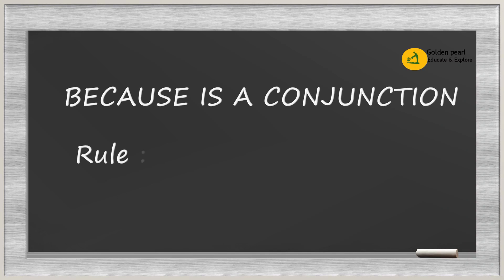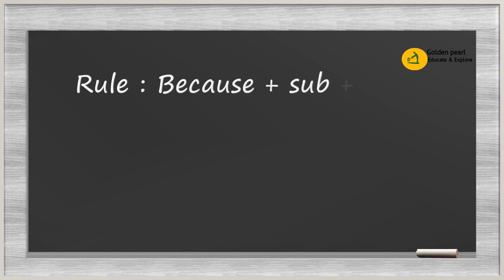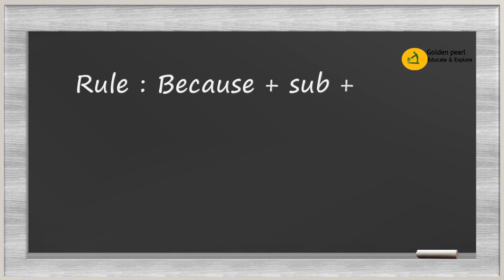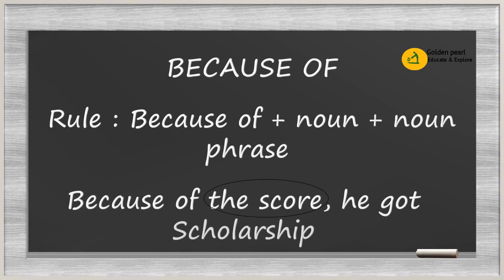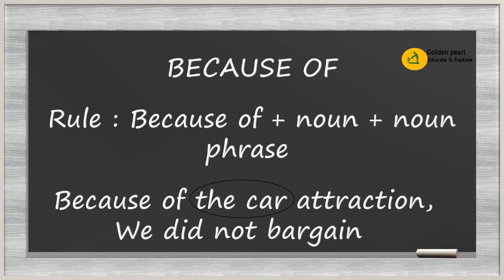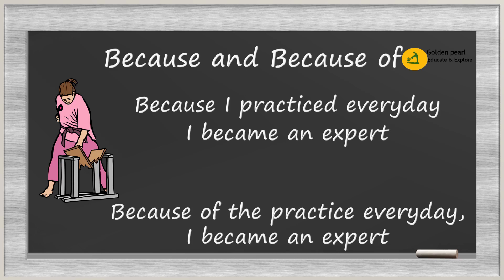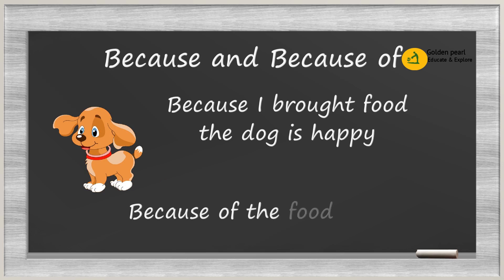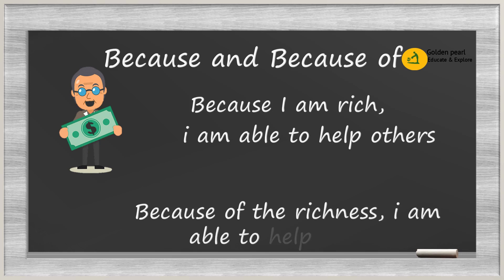Learn the difference Because and Because of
Understand the differences between because and because of and learn how to use it in a sentence

Spoken English,
Spoken English through Tamil,
Learn English,
Spoken English Videos,
தமிழ் வழி ஆங்கிலம் கற்க,
How to develop English Vocabulary Tamil,
English Training in Tamil,
Spoken English Tamil class,
Spoken English Tamil meaning,
Spoken English Tamil tutorial,
Spoken English Tamil teaching,
English lesson in Tamil,
Learn English through Tamil,
English through Tamil spoken English,
Conjunction in Tamil